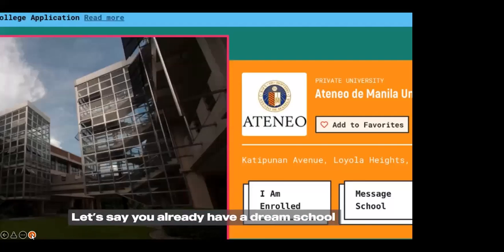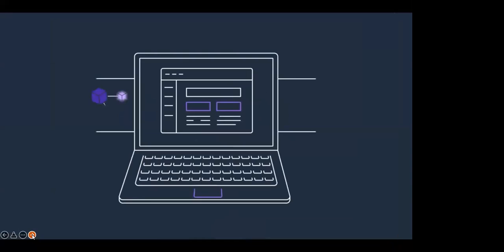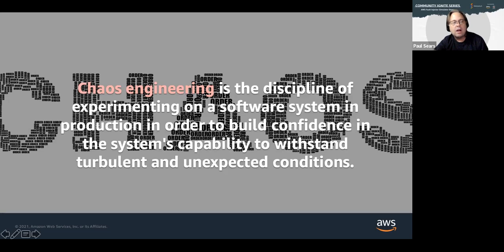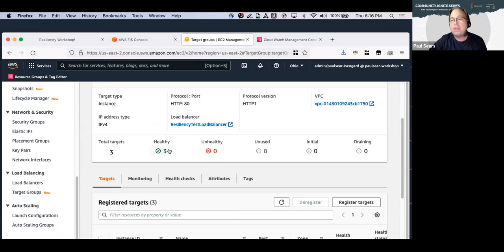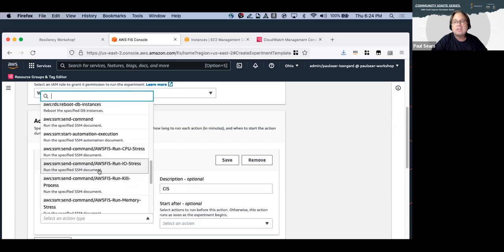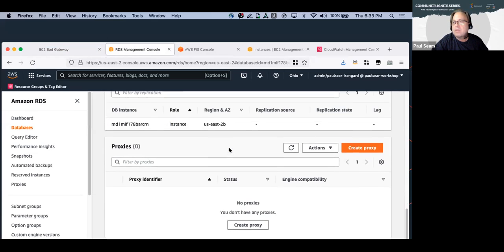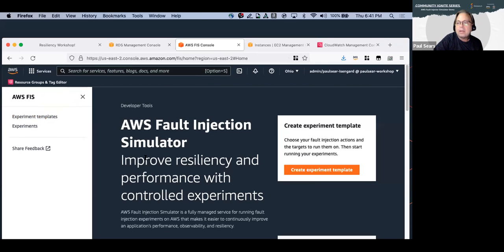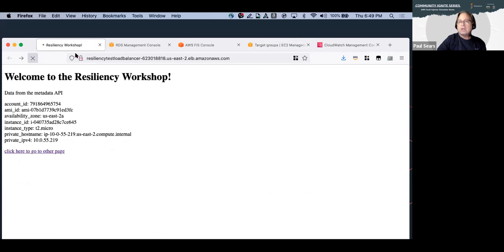Community Ignite Series #28: AWS Fault Injector Simulator Demo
Timestamps:
0:00 - Edukasyon.ph
1:39 - AWS Fault Injection Simulator announcement
4:33 - CIS # 26 Highlights
5:36 - Your Journey to a Cloud Career with AWS Educate
7:28 - Introduction to AWS Resilience Hub _ Amazon Web Services
8:34 - Start your Learning Journey into the Cloud with AWS Training and Certification
10:06 - Introduction
13:49  - Introduction to Speaker
14:43-  AWS Fault Injector Simulator
25:02 - Demo of AWS FIS
1:01:31 - Q&A
1:06:36 - Closing
1:13:31 - AWS Certification Digital Badges